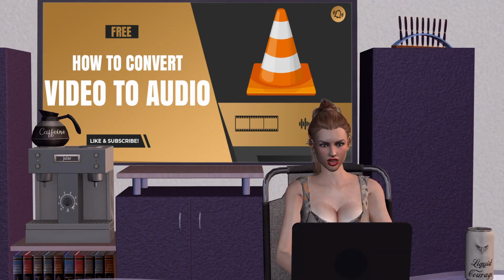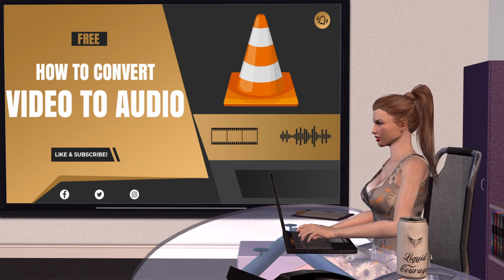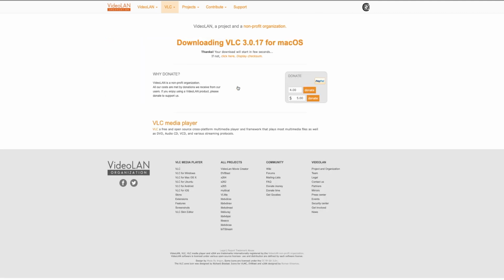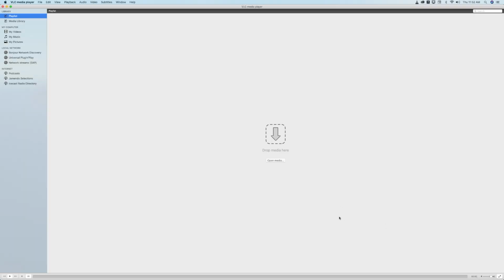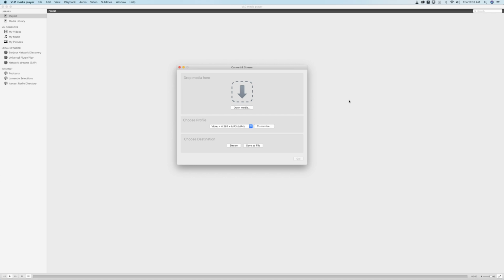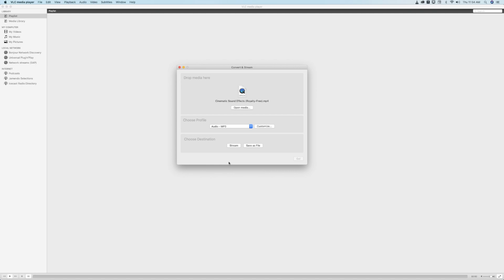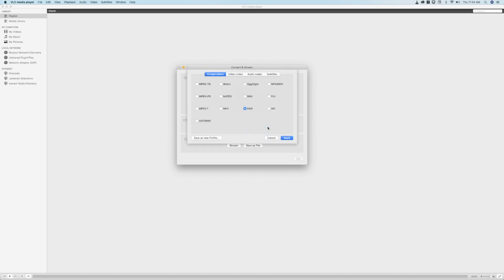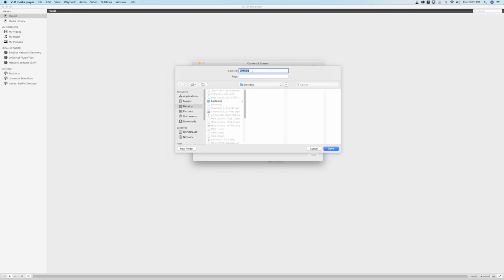How to convert Video to Audio FREE #2022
How to convert Video to Audio FREE
In this step-by-step tutorial video, learn how to convert a video file (e.g. MP4 or MKV) into an Wav or MP3 audio file format.